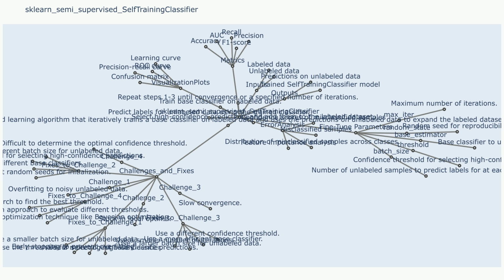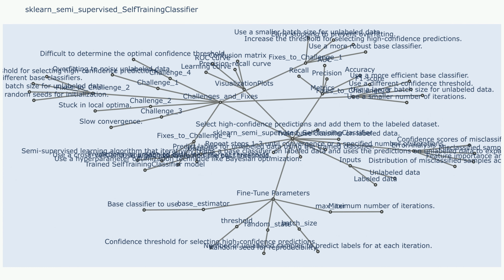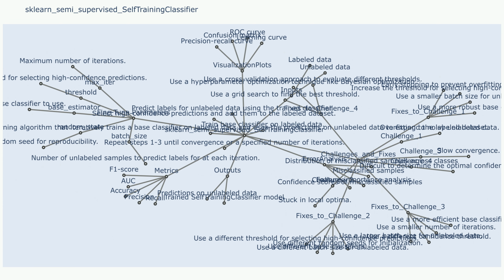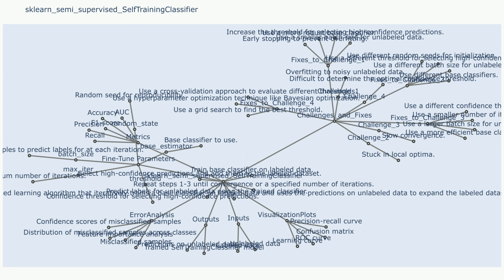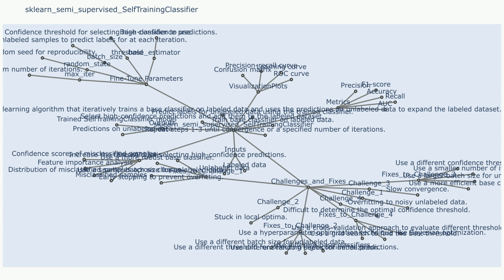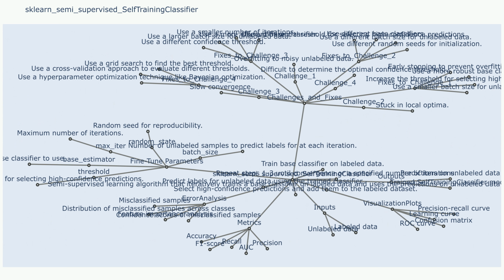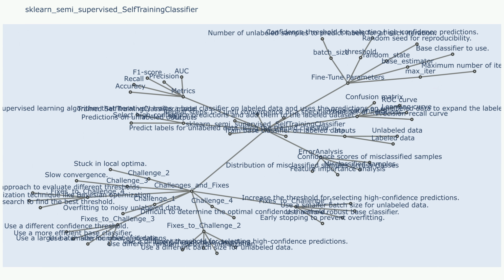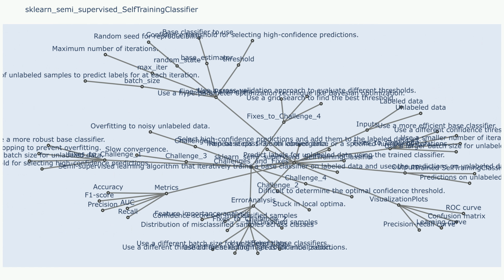289 291 sklearnsemisupervisedSelfTrainingClassifier Description